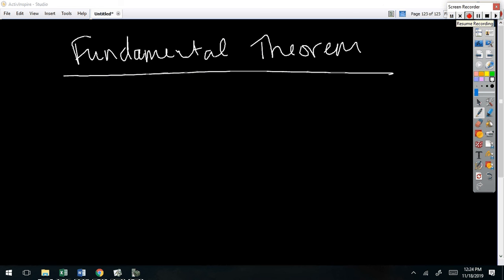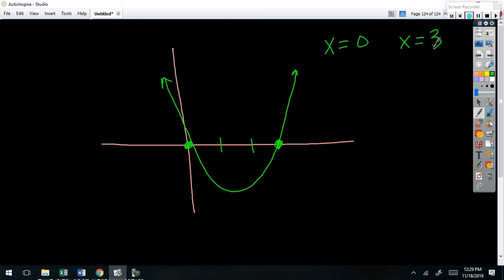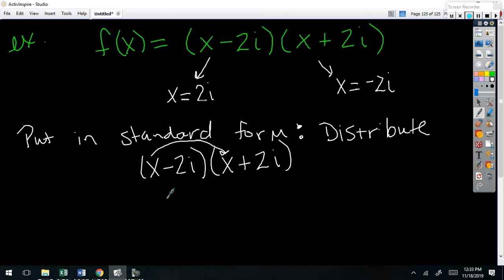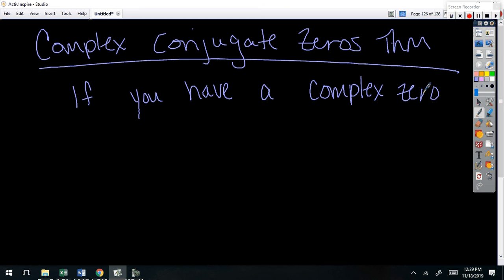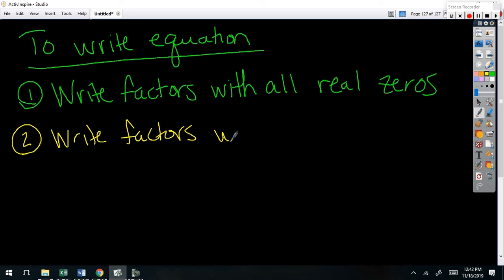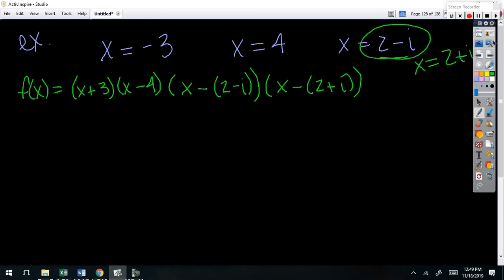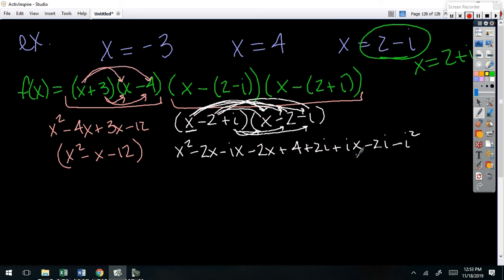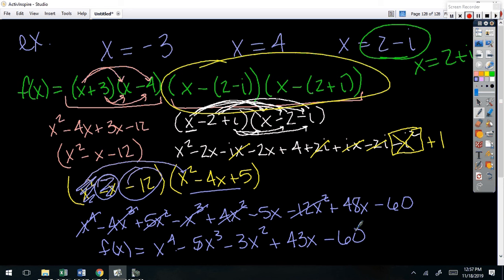Fundamental Theorem and Complex Zeros Theorem